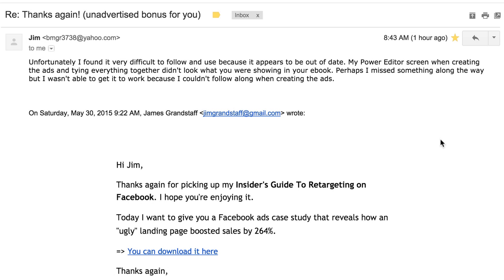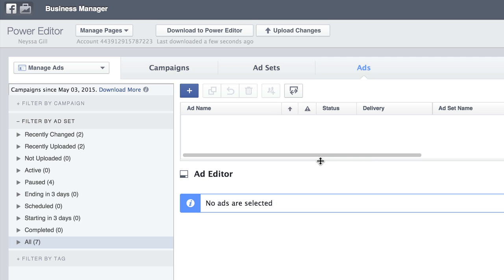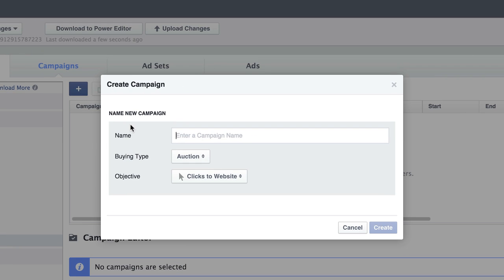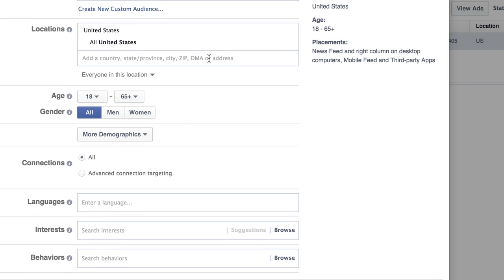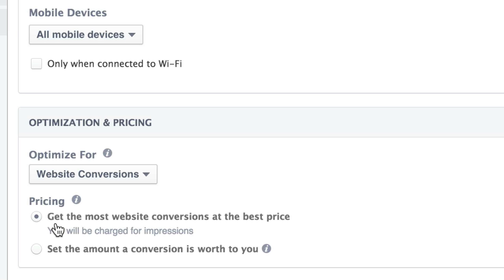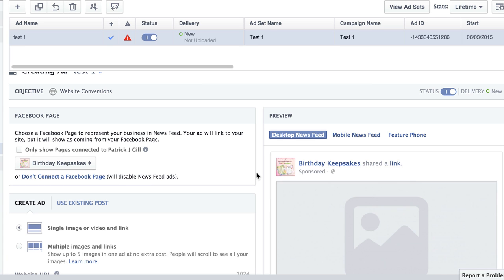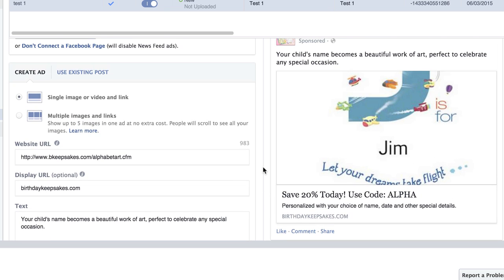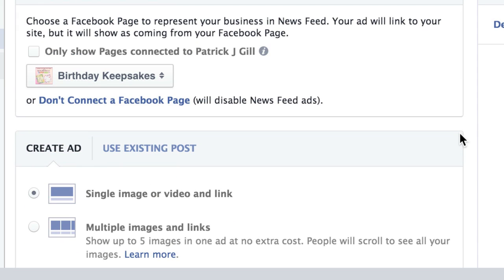UnpublishedPagePostsAreAThingOfThePast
More Facebook tutorials can be found on my blog - Because Facebook is always making improvements to the Power Editor and Ads Manager, it can be frustrating to keep up. In this video, I'll show you how to create Facebook Newsfeed eligible ads using the Power Editor. In the past we had to create Unpublished Page Posts or "Dark Posts" to create this type of ad. Now it's easier! Enjoy.